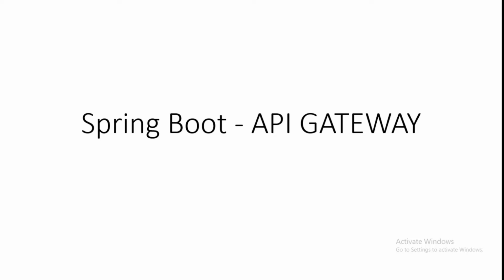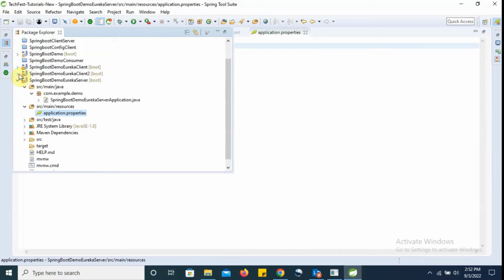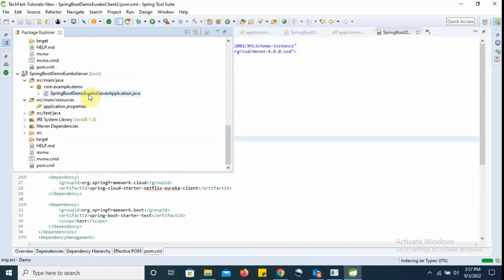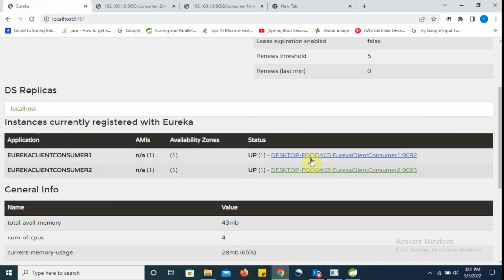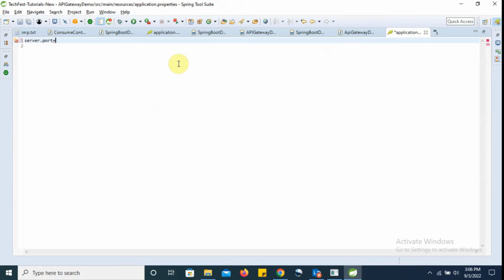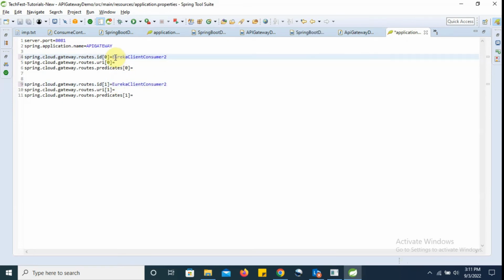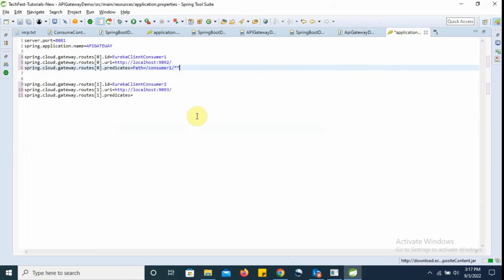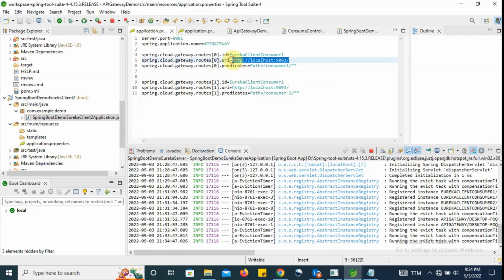Build API Gateway Service Springboot Microservices Architecture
In this video, we will be building an API Gateway Service using Springboot in a Microservices Architecture. The API Gateway is a crucial component in microservices, acting as an entry point for clients to access various services. We will explore how to implement API Gateway in microservices using Spring Boot, and discuss the importance of service discovery using Eureka Server. The video will cover topics such as routing requests in API Gateway, using Feign Client for communication between services, and implementing Spring Security in Spring Boot. This tutorial is part of a larger Spring Boot full course, designed to help developers learn about microservices, distributed systems, and DevOps. By the end of this video, you will have a solid understanding of how to build a robust API Gateway using Spring Boot, and be able to apply this knowledge to real-world projects, preparing you for microservices interview questions and improving your skills in Java, Spring Boot, and Spring Cloud. Whether you are a beginner or an experienced developer, this video will provide valuable insights into the world of microservices and Spring Boot, helping you to transition from monolithic to microservices architecture and build scalable and secure applications using REST, Spring MVC, and Java.